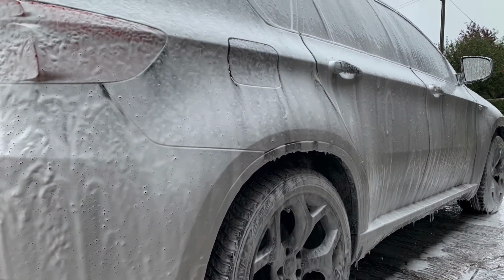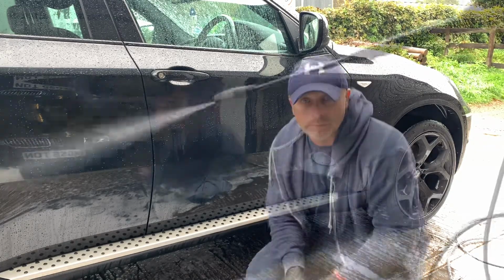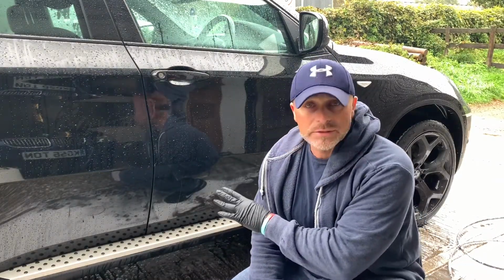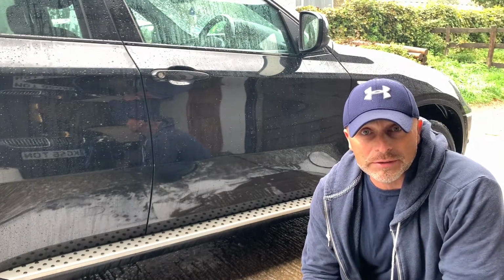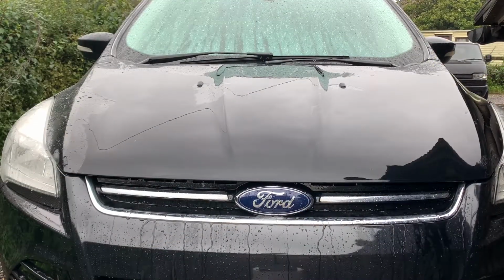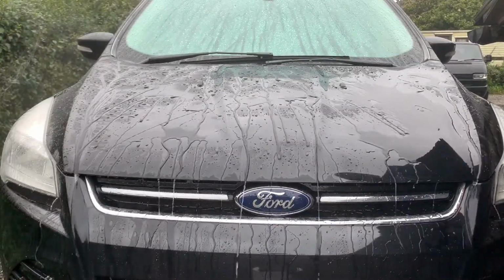(SONAX):Spray and Seal Quick Review : Safe on Ceramic Coatings!2020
Hi Guys ,
in this video I'm reviewing spray and seal from Sonax.
And I'm using my own car as "Guinee pig" to show you guys how to apply the product and what is good for.